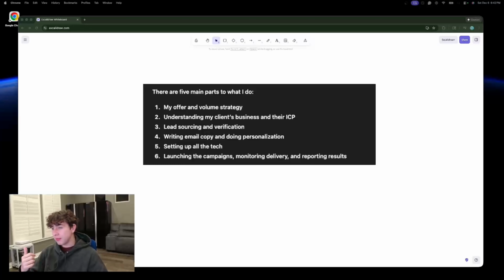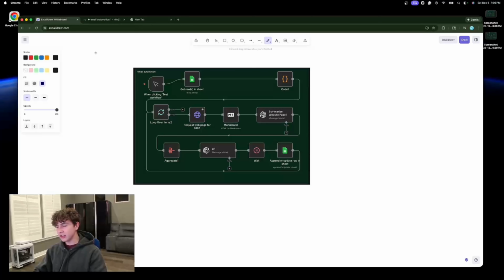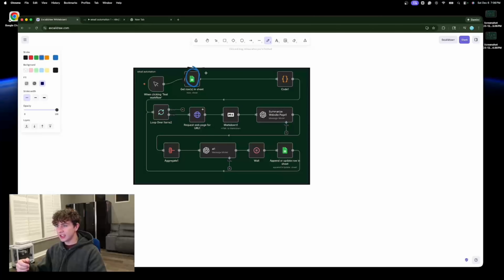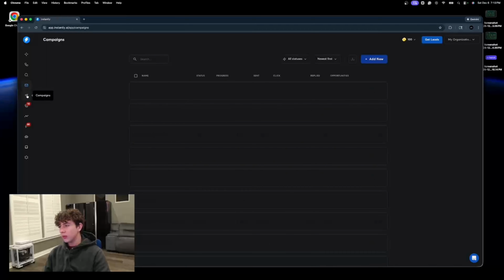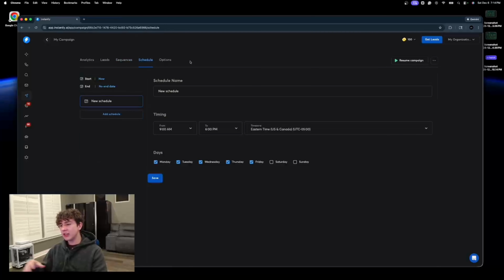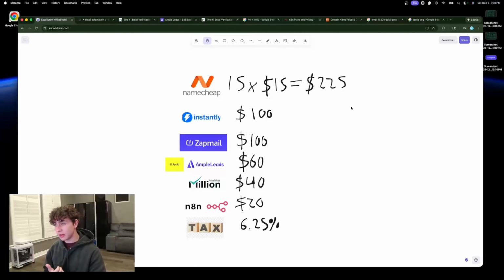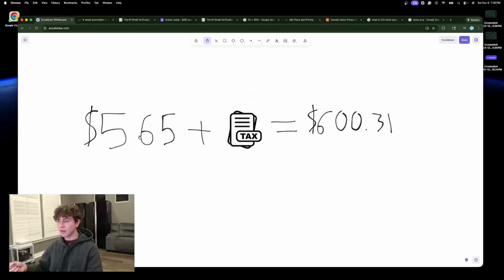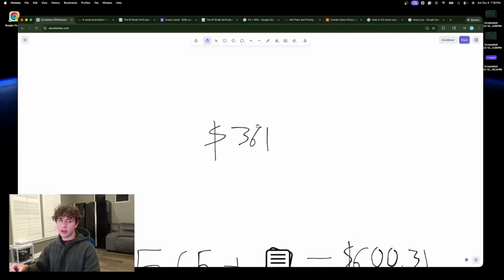My Offer as a 16 y/o Agency Owner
In this video, I break down my offer and the exact processes I use as a 16-year-old in email marketing and AI automation. You’ll see how I work with businesses, what systems I build, and how everything runs behind the scenes.